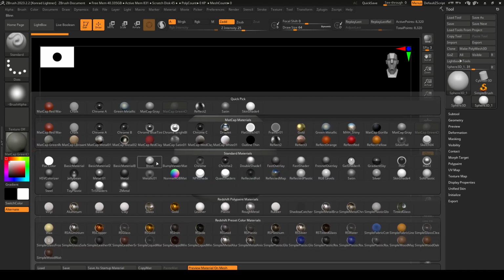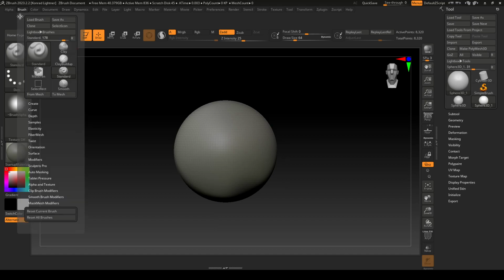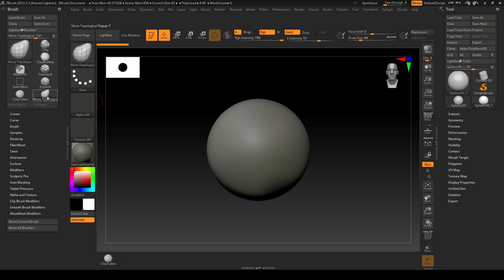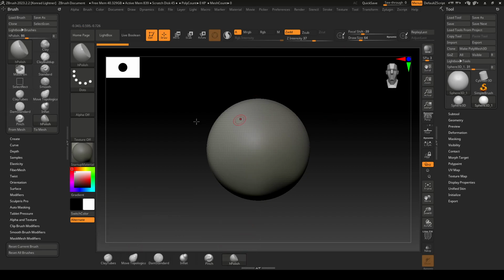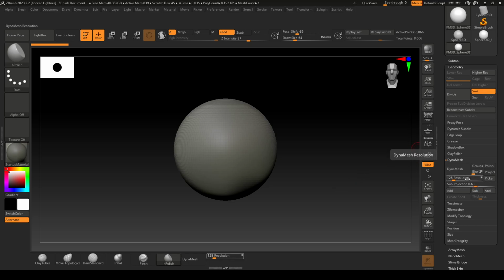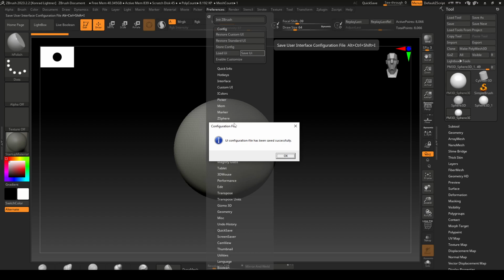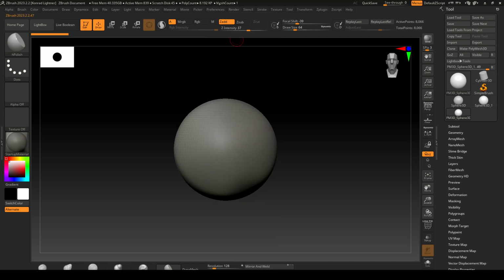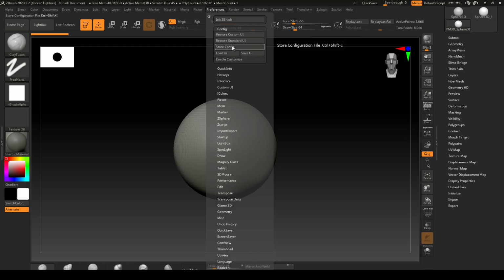42 Customizing the Layout - Intro to Zbrush